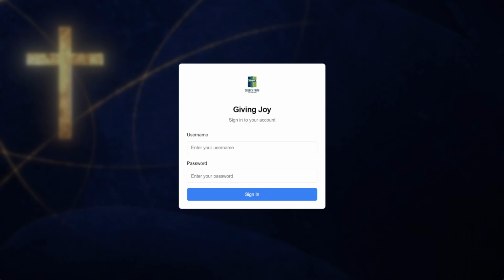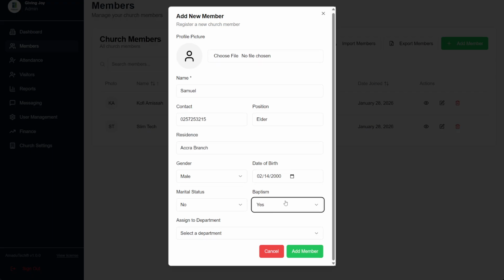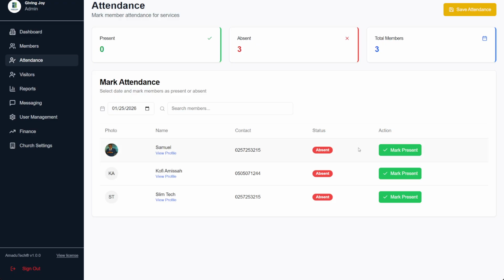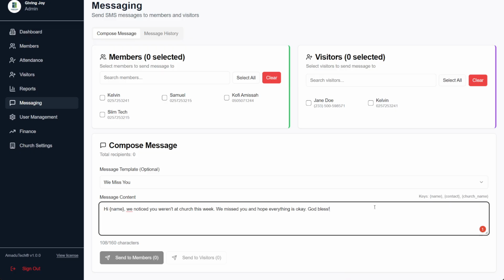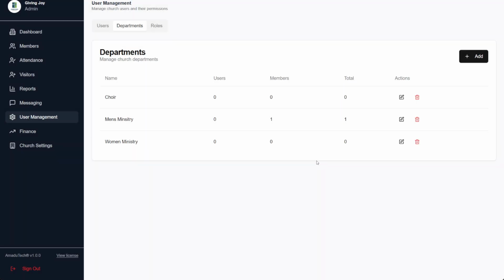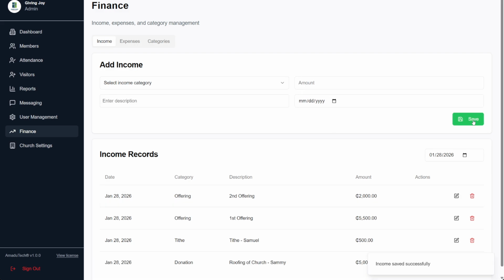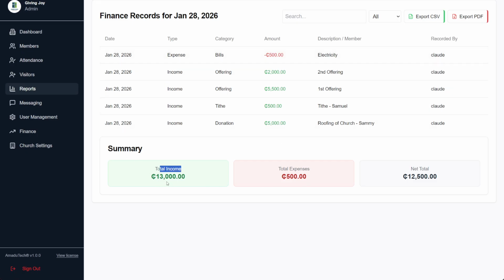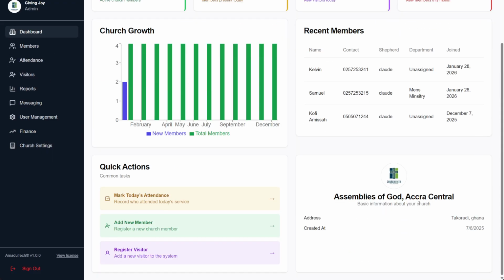How to Manage Your Church Finances, Attendance & Records in One Platform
Welcome to our church management system tutorial! In this video, I provide a comprehensive "software step by step guide" to help you navigate our cloud-based platform. Learn how to effectively "track visitors" and utilize other features of our "church management software" to streamline your operations. This "software review" highlights its ease of use and accessibility.